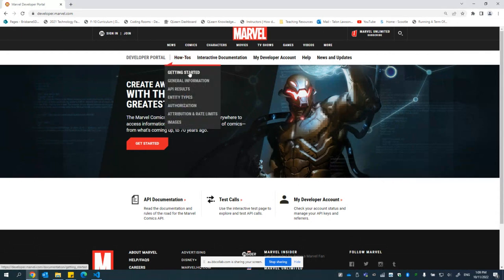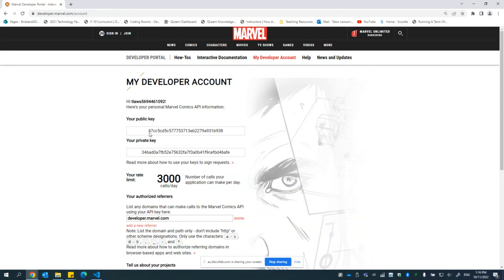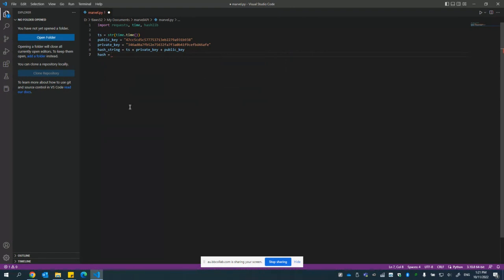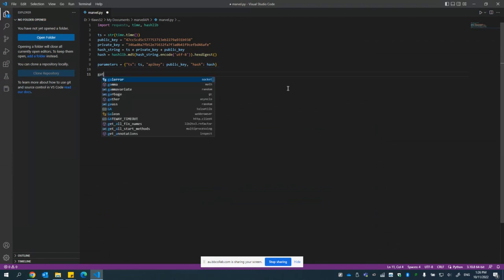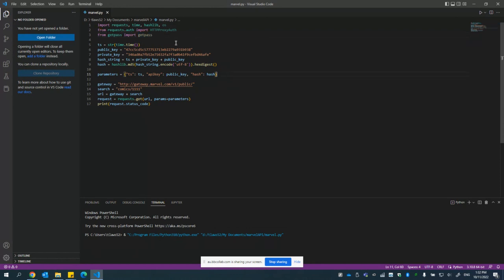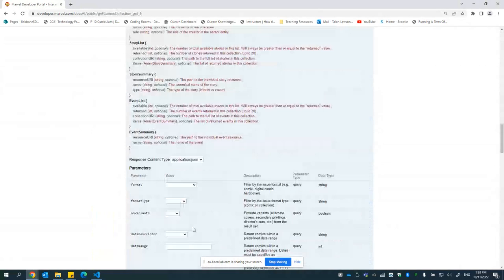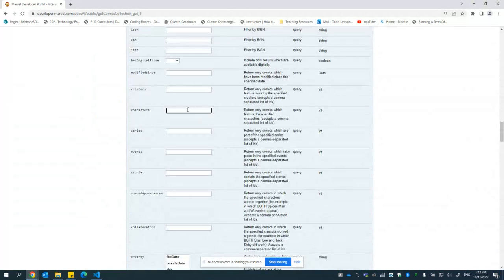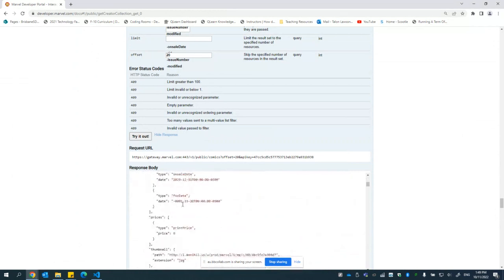Accessing the Marvel API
A video demonstrating how to access the Marvel API using Python. This video discusses concepts such as authentication, hashing and interpreting JSON data results.